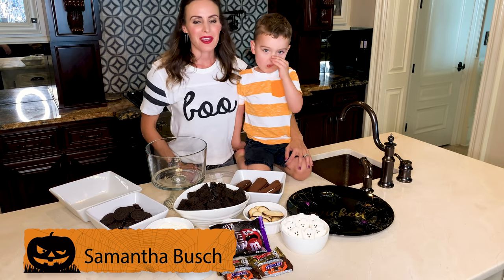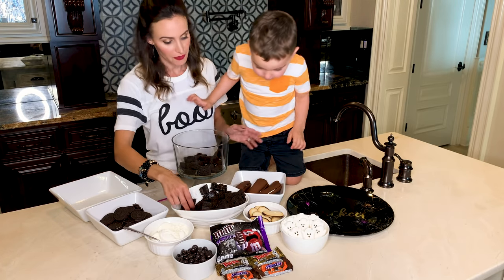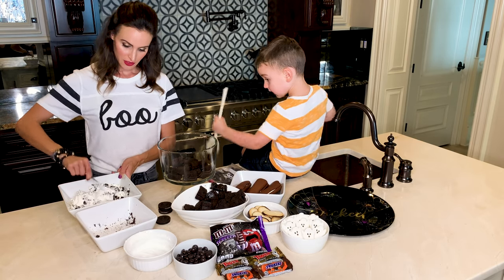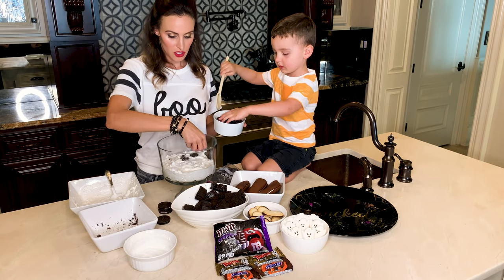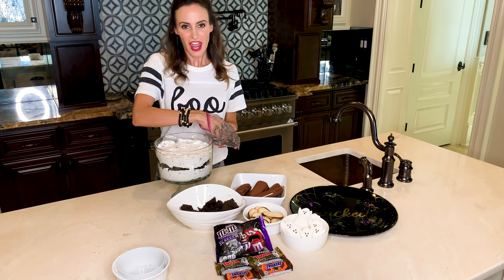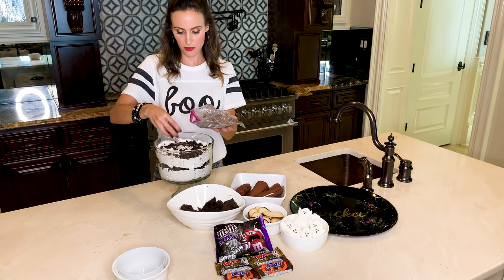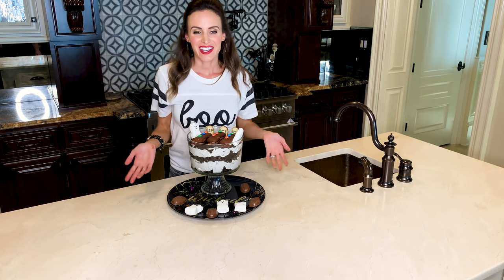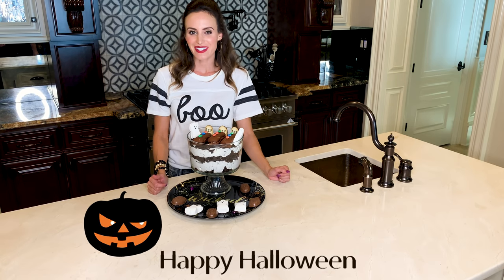15-minute Halloween Trifle Recipe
Halloween is almost here!  While you’re running around trying to pull your kids’ costumes together, here is a super easy, 15-minute Halloween trifle recipe that you can whip up in no time!  Head over to my blog to screenshot the shopping list and instructions!